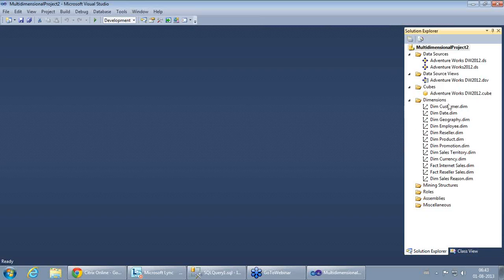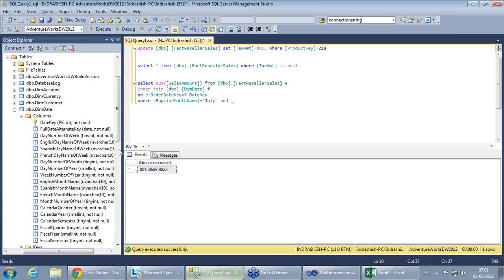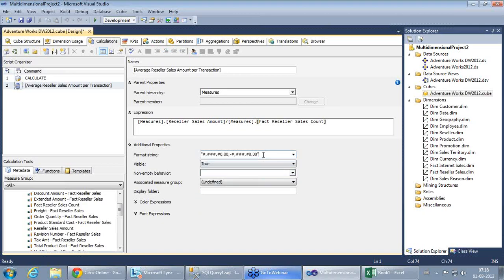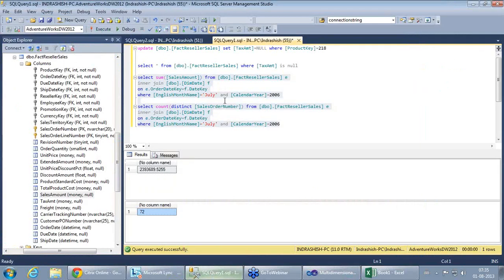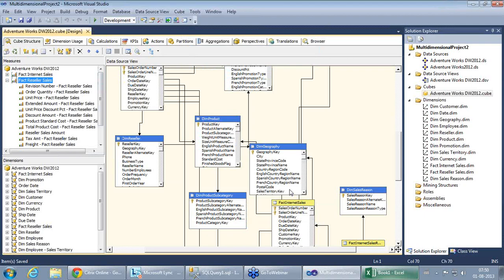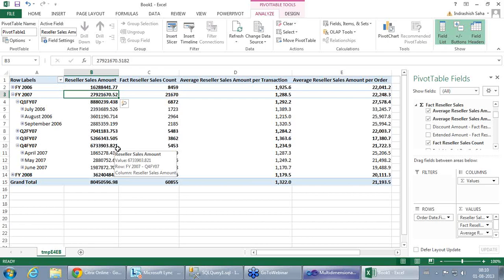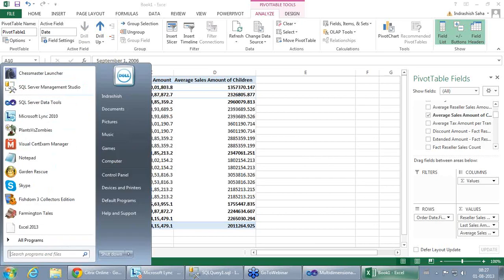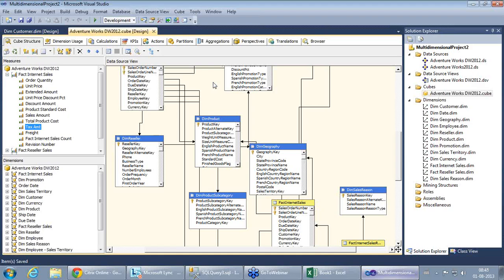Semi Additive Measures & Writeback Configuration